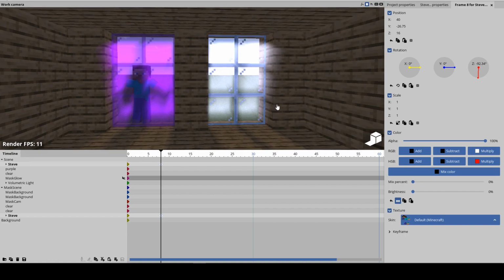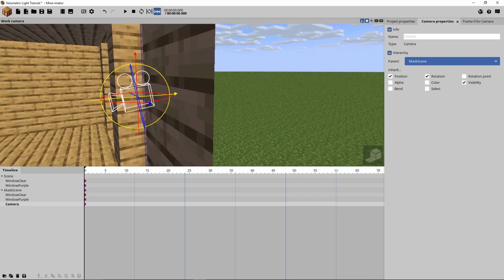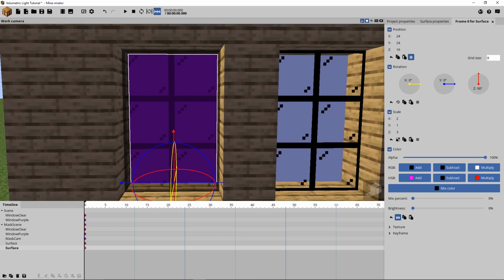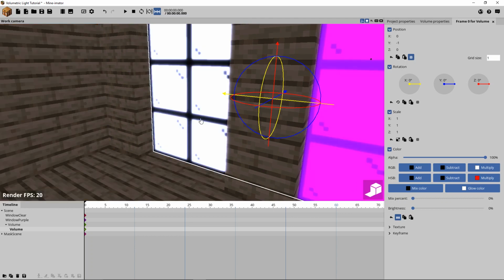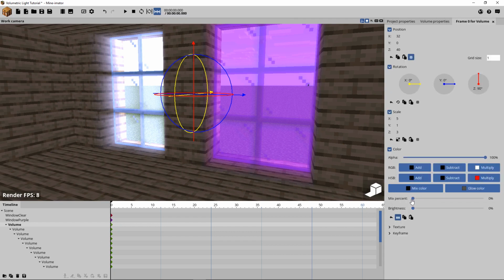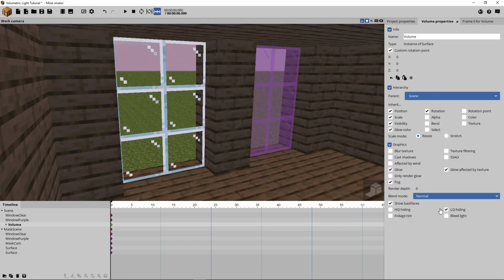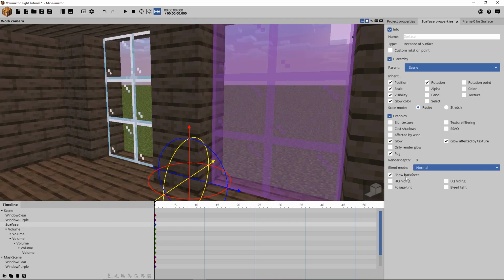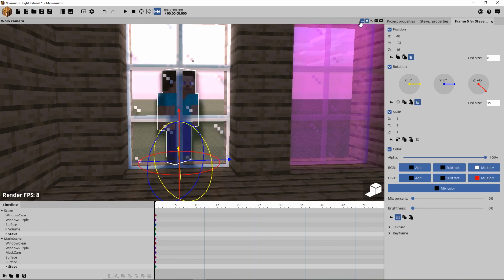MI realtime masking #1: Adaptive Volumetric Light | Tutorial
This is the 1. tutorial of the MI realtime masking tutorial series I promised to make. I use MI-version 1.2.4 in this tutorial.